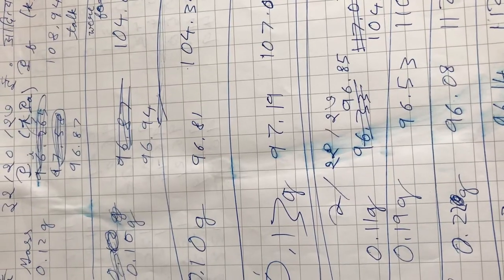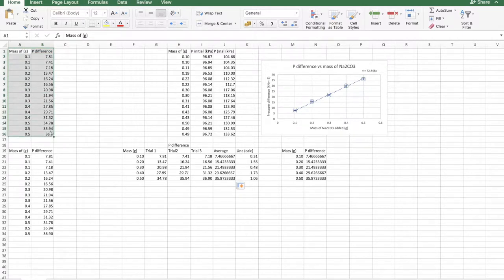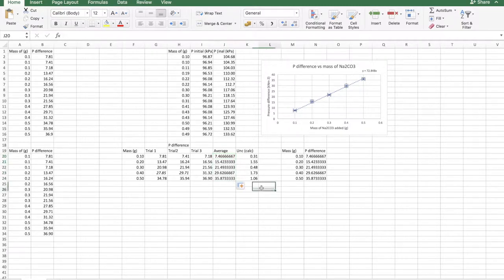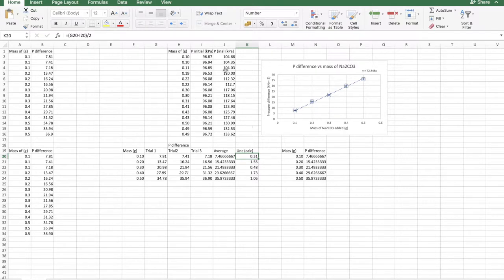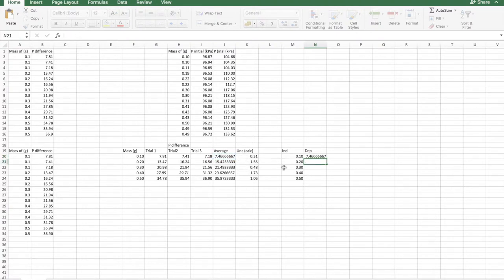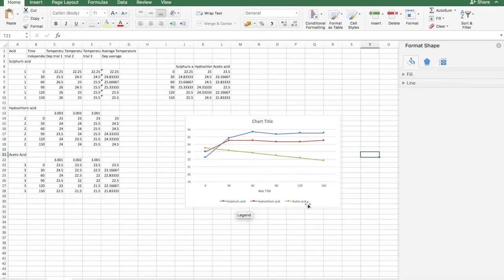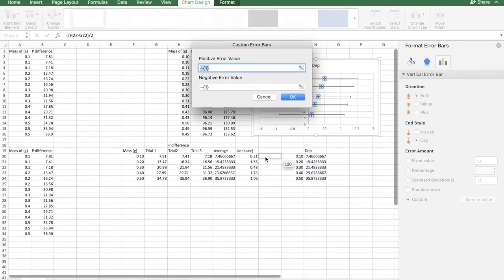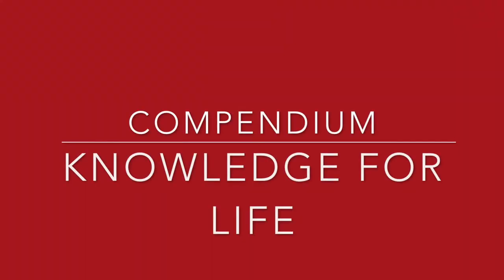How to Experiment #1 Data Tables and Graphs अंतिम अंतिम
This video will explain how to make graphs and draw an excellent data table. Use these links to navigate to different parts of the video:
All edits are done. See next video for other parts of a lab report!

0:38 Data Table
1:43 Averages
2:14 Uncertainties
2:15 Absolute Uncertainty for non-digital instruments (analogue?)
2:40 Absolute Uncertainty for digital instruments
3:07 Calculated Uncertainty
3:59 Graph (Scatter)
4:47 Bullet Formatting (see if you want to make error bars)
5:21 Legend (me)
5:49 Chart Title
6:03 Error Bars
7:04 Trendline

If you guys don't have Excel and are a student, you can get it for free. This link to a Youtube video shows you how (after 20 seconds):

I hope you guys find this video useful! I look forward to reading your comments. If you have any ideas for future videos, make sure to leave them in your comments :)

Part 2 will be about writing the Materials, Method and Risk Assessment

Video Creator: आदित्य रावत Aaditya Rawat
Special thanks to:
अदिती रावत Aditi Rawat
रेबेक्का कज़केली Rebecca Cuskelly
जेसिका ज़िम्मरमैन Jessica Zimmermann
अश्विनी सोमसुन्दरम् Ashwini Somasundaram
ऐलिसन पोबैंज़ Allyson Pobanz
(Apologies for any misspelling)

The image of the weighing scale was from Encyclopaedia Britannica:

Conservation of mass experiment. Photograph. Britannica ImageQuest, Encyclopædia Britannica, 25 May 2016.
quest.eb.com/search/132_1188977/1/132_1188977/cite. Accessed 11 Nov 2017.
(MLA citation)